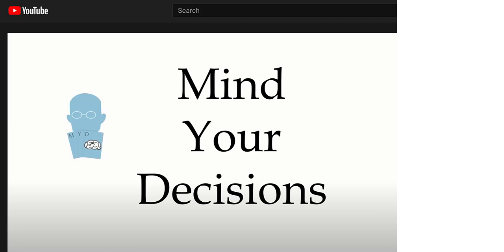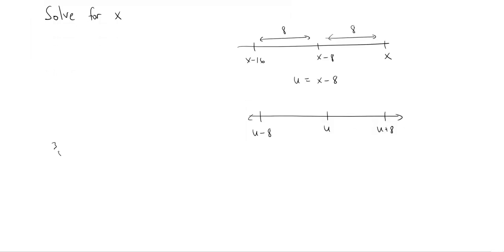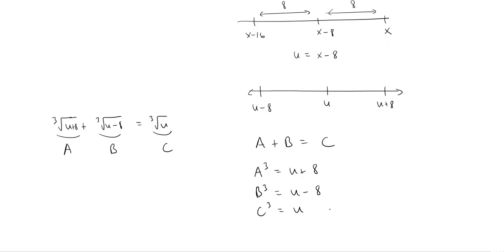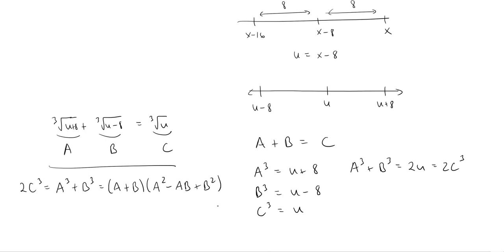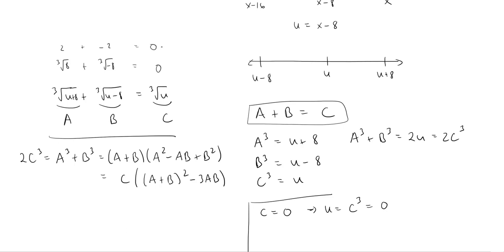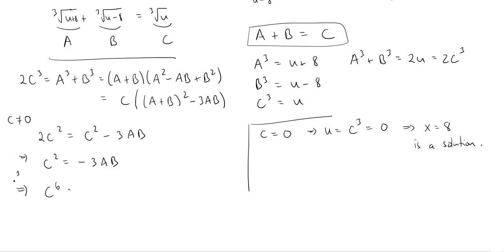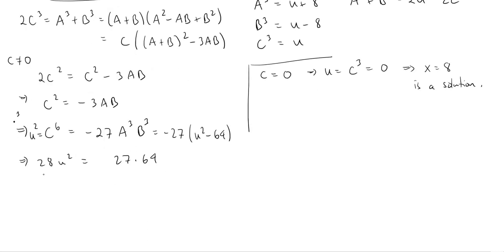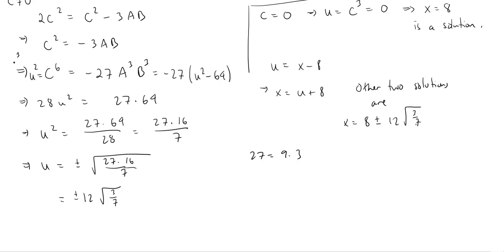Mind Your Decision Algebra Redux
We present an alternate algebraic approach to a problem posted on Mind Your Decisions This approach makes a substitution that introduces some helpful symmetry as well as allowing one to utilize the sum of cubes formula.